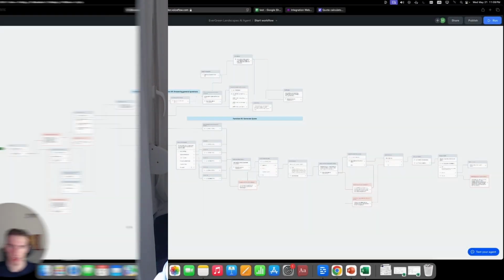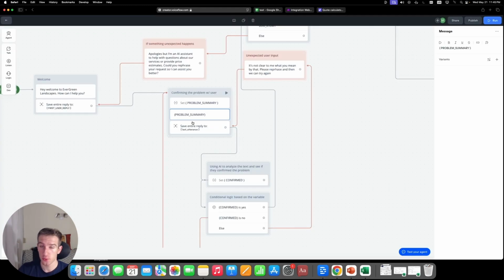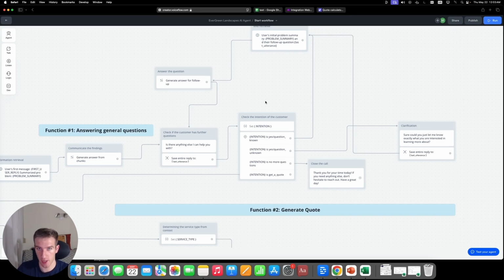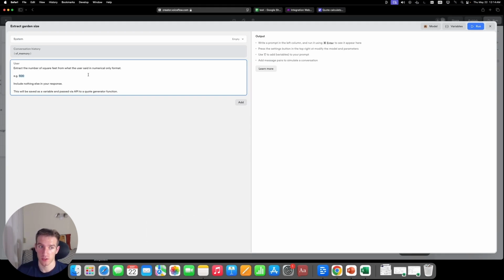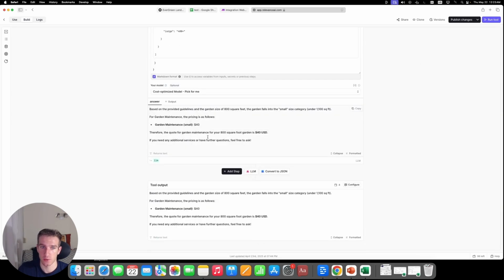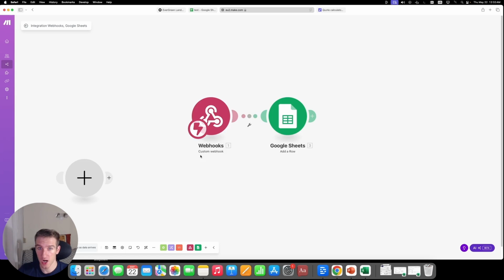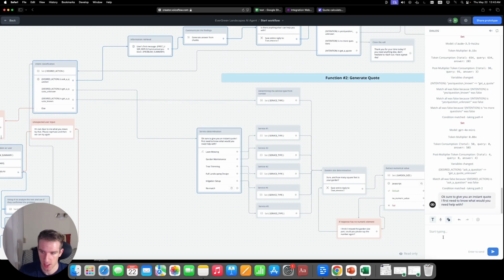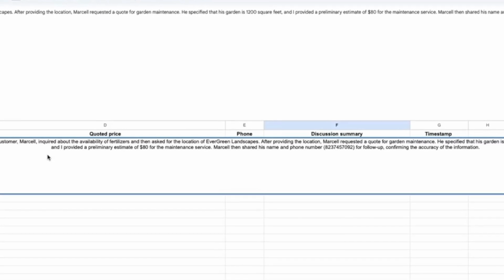I Built an AI Customer Service Agent —Here’s How it Works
In this video, I share an exciting project where I built an autonomous system capable of talking to customers, answering questions, providing quotes, and recording conversation details in a Google Sheet. This demo is tailored for a landscaping business. You can watch it as a complete beginner to AI, and it will help you understand how to create AI agents without any coding experience—using blocks and natural language prompts.